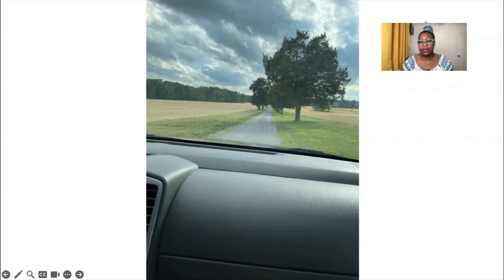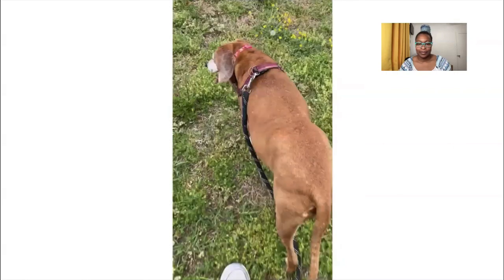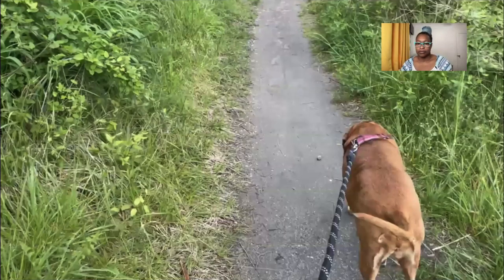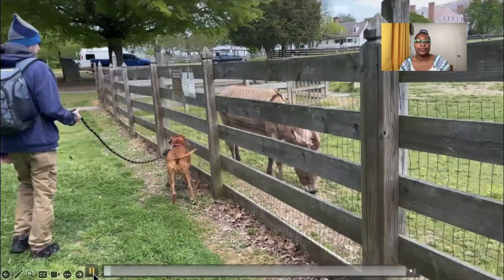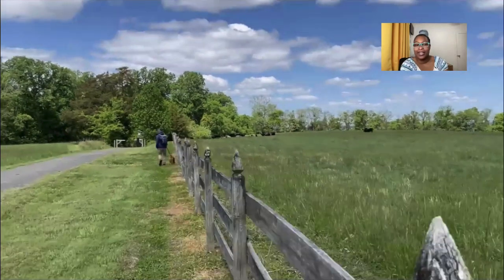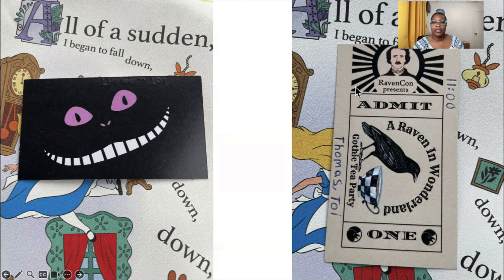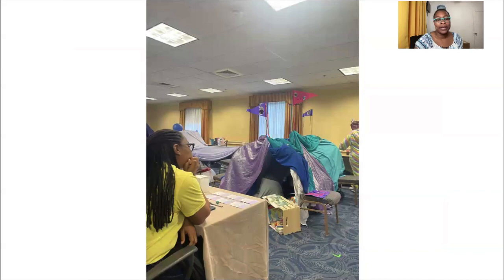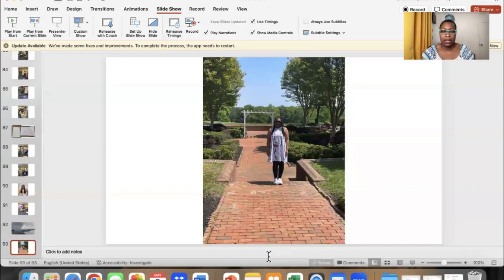RavenCon & Farmhouse Wrap-up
Sorry it took me so long to get his out, but, you know LIFE.
Join for free to receive monthly updates.